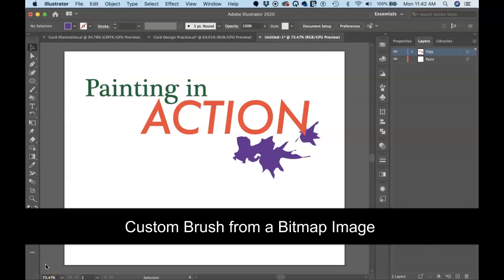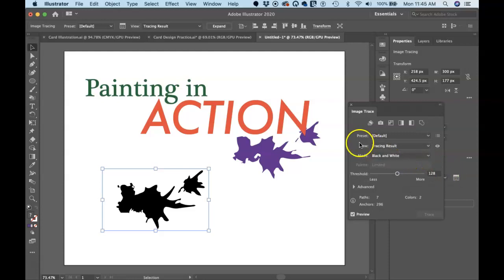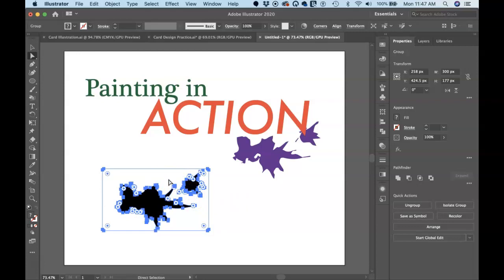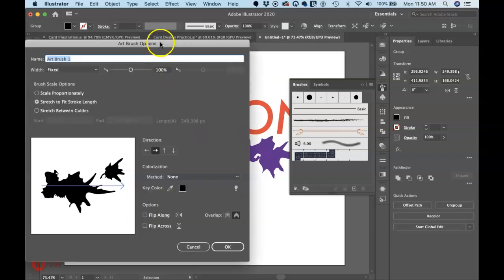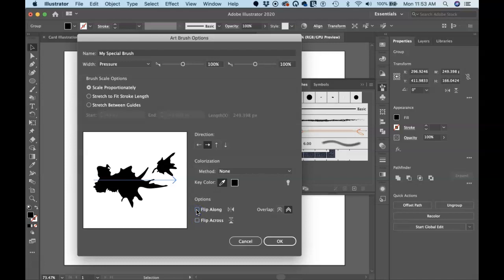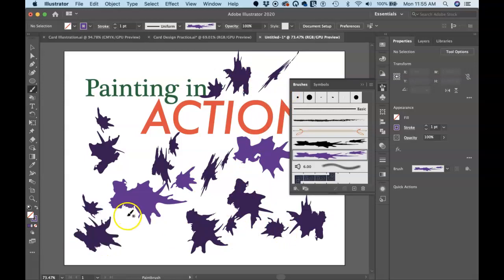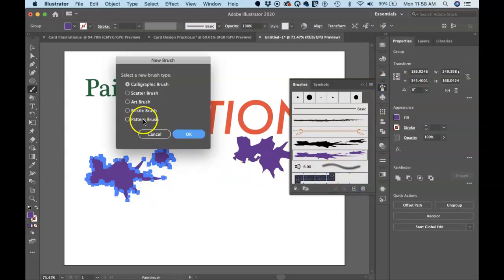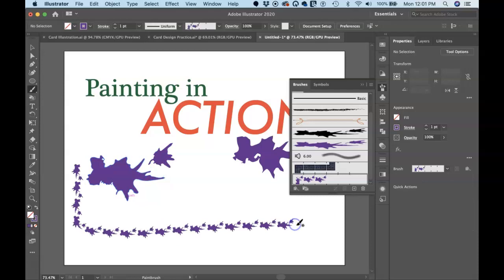Exploring Custom Brushes in Illustrator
Creating a custom brush from an image traced bitmap.